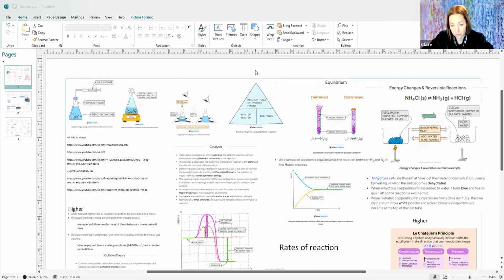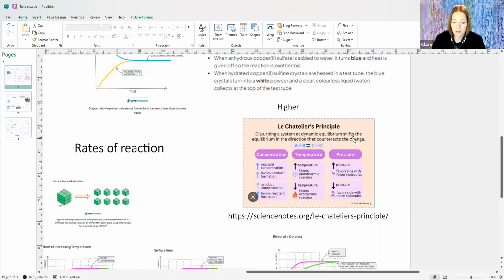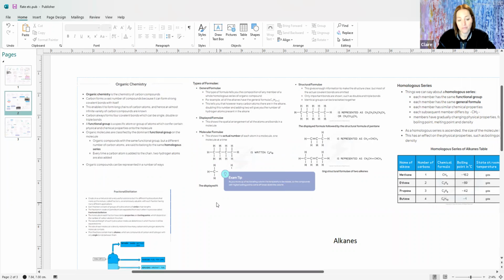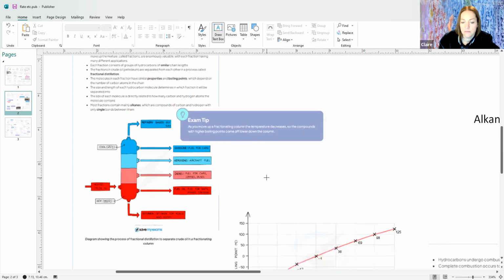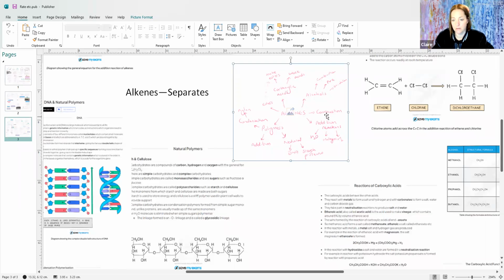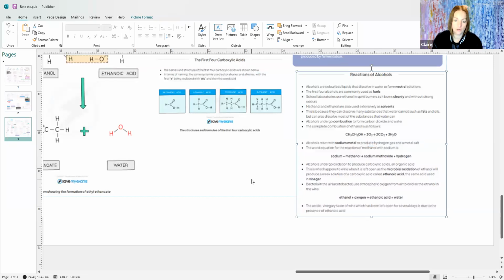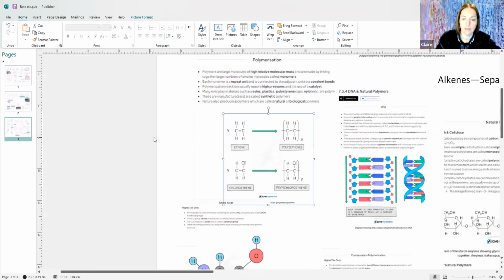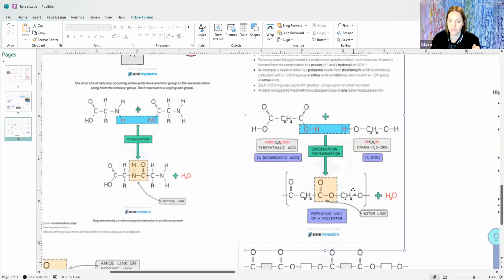Every GCSE Chemistry Required Practical For Paper 2 In Under 1 Hour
🎉 Welcome to your gateway to mastering GCSE Chemistry Paper 2 Practicals FAST! 🚀

In this comprehensive guide, we dive deep into the essential practicals you'll need for your GCSE Chemistry Paper 2. Join us for an engaging session filled with images, examples, and expert tips designed to help you create an effective mind map tailored to your learning style.

During this video, we'll cover key topics such as rates of reaction, equilibria, and organic chemistry. You'll gain insights into practical experiments, learn how to measure reaction rates, understand reversible reactions and energy changes, and get a sneak peek into organic chemistry and hydrocarbons. Our goal is to make these concepts clear and memorable, ensuring you're well-prepared for your exams.

💡 Highlights:
- Detailed explanations of required practicals
- Tips for summarizing and applying information in exams
- Visual aids to enhance understanding
- Real-life examples to link theory with practice

Don't forget, this video isn't just for live viewers! We've included everything you need to create your personalized study materials, but remember to also practice with exam questions to solidify your knowledge.

🔔 Hit play and let the learning adventure begin! Your commitment to effective preparation starts here!

CHAPTERS:
0:02 - Intro
1:08 - Rates of Reaction
3:51 - Equilibria
17:00 - Alkanes
20:00 - Fractional Distillation
24:10 - Cracking
29:28 - Alkanes
34:01 - Alkenes
36:52 - Alcohols
40:44 - Carboxylic Acids
50:15 - Polymers
51:09 - How Polymers are Made
55:30 - Condensation Polymerisation
57:19 - Condensation Reactions
59:55 - Summary of What You Need to Know
1:00:41 - Mind Maps
1:01:12 - Any Questions